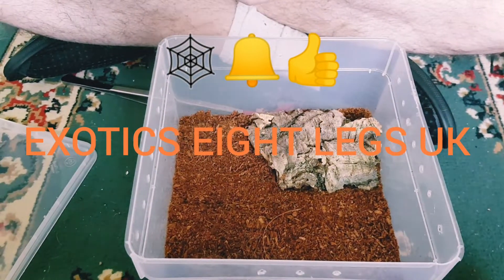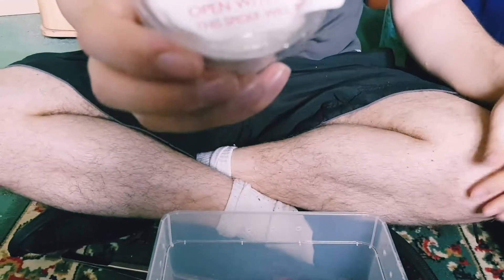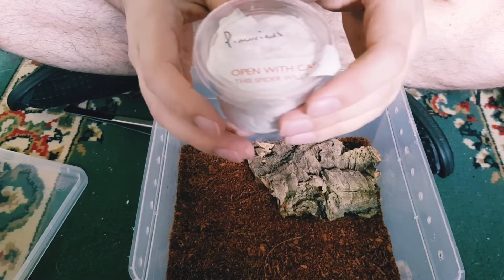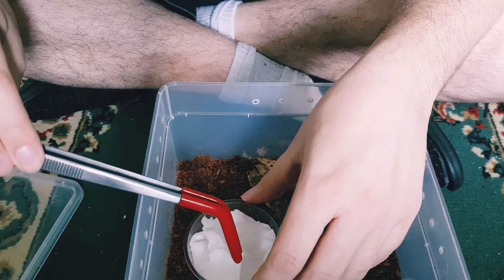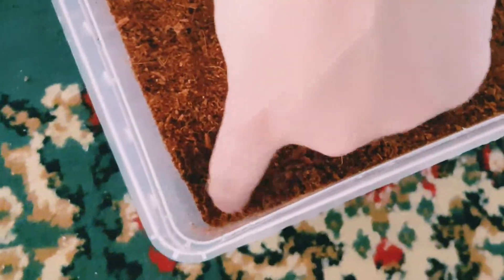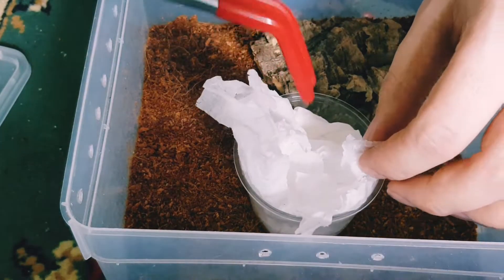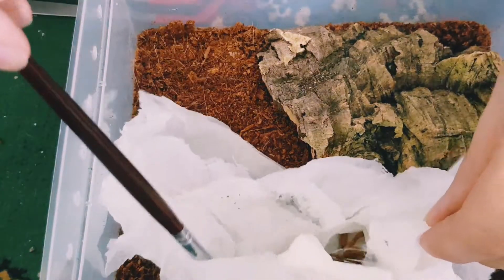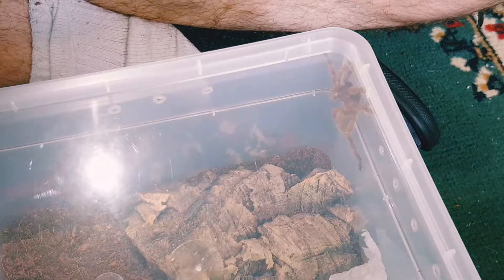New addition T part 2